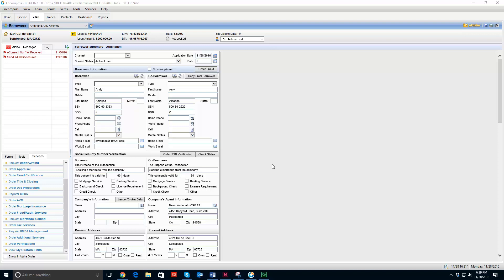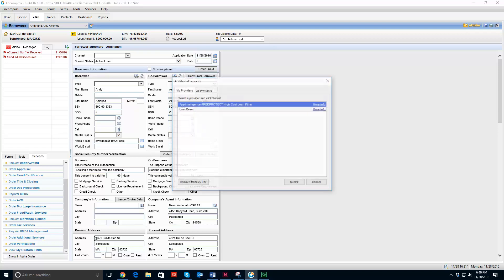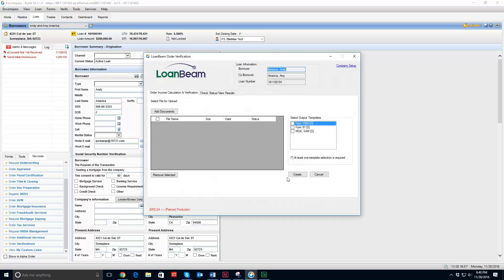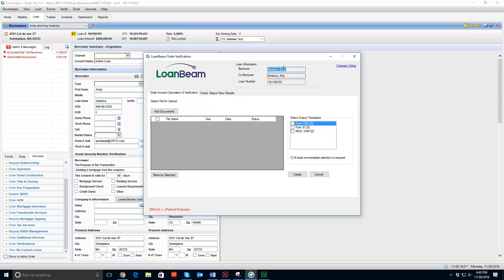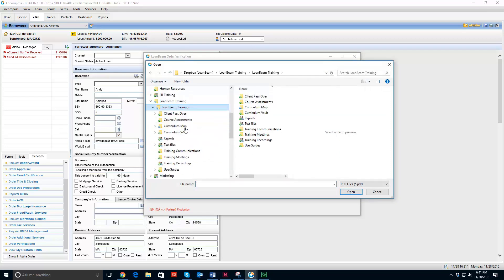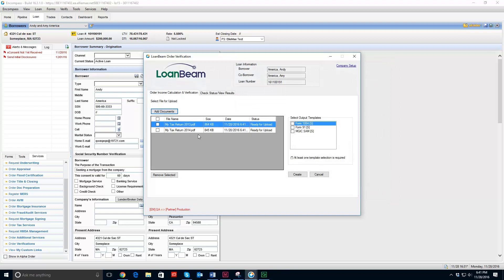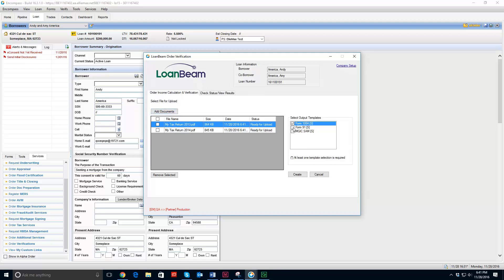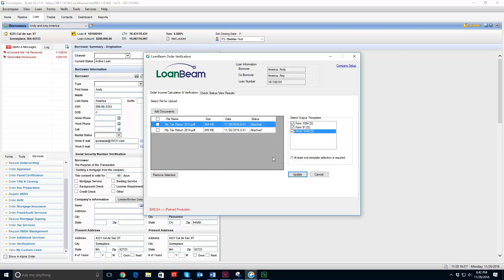How to upload files to LoanBeam using Encompass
Explains the process of uploading files to LoanBeam using Ellie Mae's Encompass Loan Origination System.